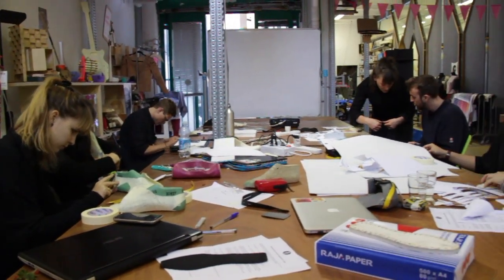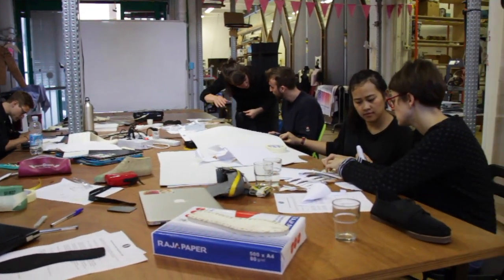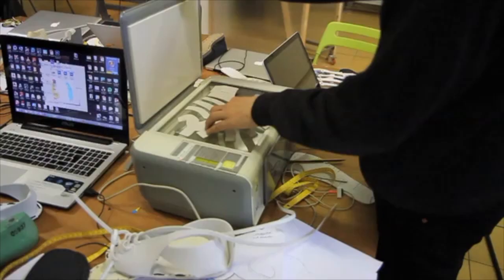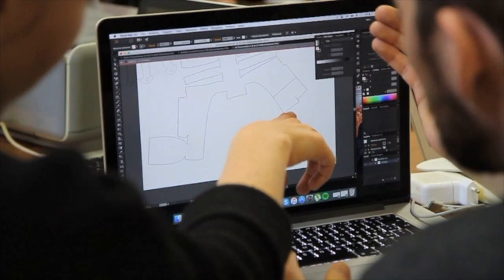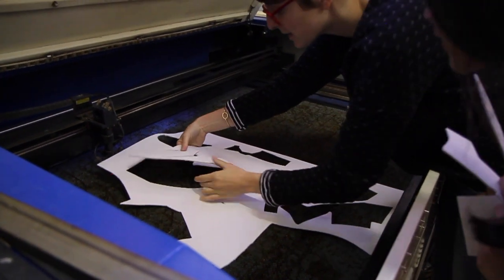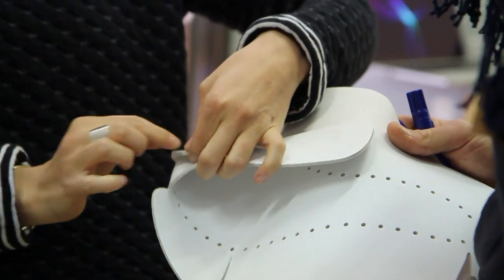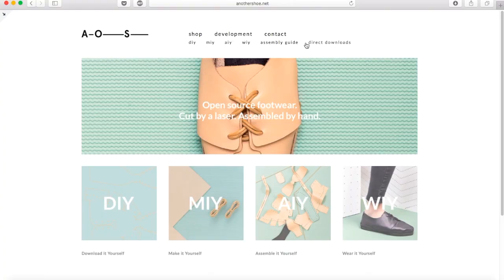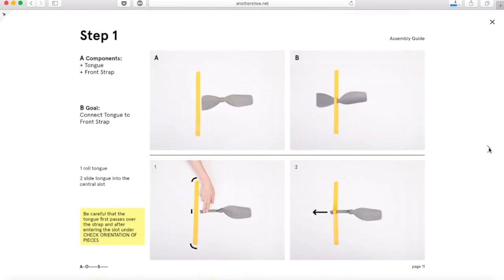Maker in Residence - AnOtherShoe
WeMake Makerspace and Fablab hosted the Eugenia Morpurgo and Sofia Guggenberger for a residency during Design Week 2016 (Fuorisalone) in Milan. One of the activity taking place during those days was a 2-day workshop for designer.

AnOtherShoe is a new model for shoe production based on shared knowledge and local manufacturing, through small scale and on demand digital fabrication.  A lasercutter is used to create all the components of the shoes.
The assembly process of AnOtherShoe is reversible and hand made, eliminating the need for stitching or gluing. This means that the consumer is able to not only assemble his pair of shoes, but also to repair it when necessary.